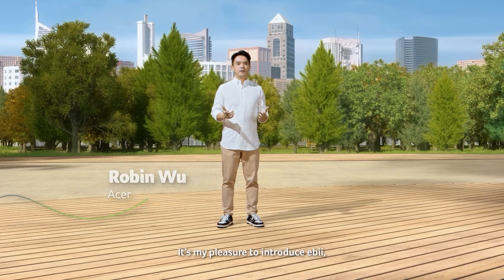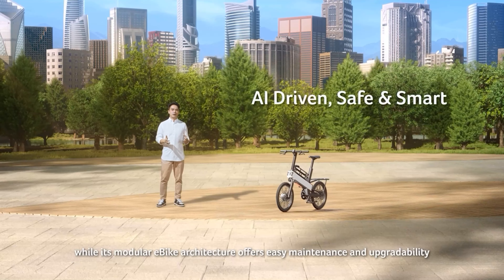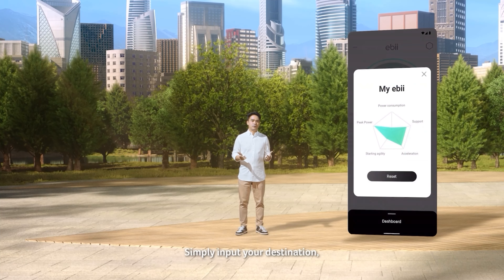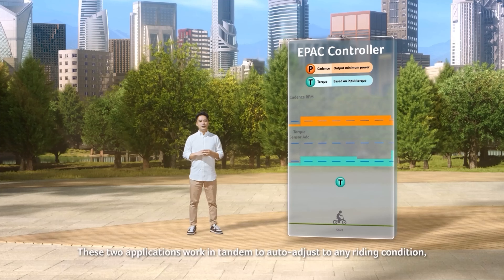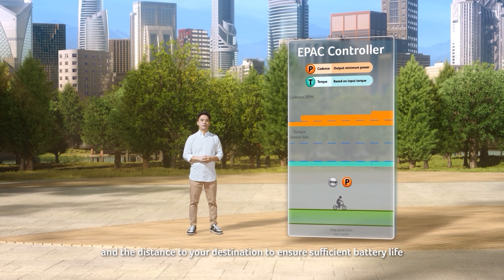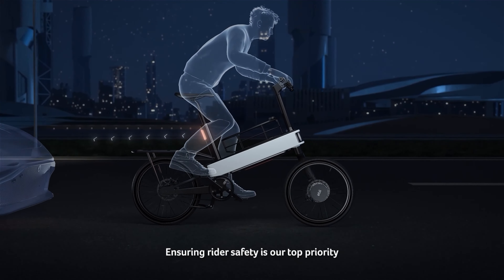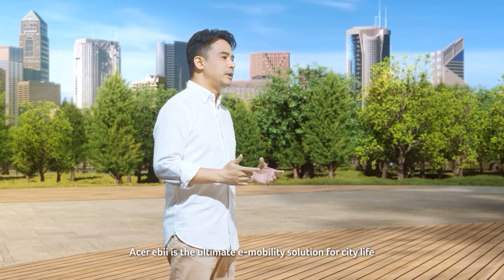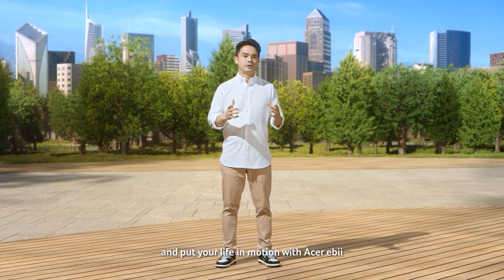TAIPEI CYCLE d&i awards 2024 winner – ebiiGo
The ebiiGO urban electric-assist bike app aims to create a compact, user-friendly tool addressing key pain points in journeys. It offers personalized riding assistance, efficient route power estimation, and an intuitive riding status display, enhancing the overall electric-assist bike experience.

Design Company: Acer Gadget Inc.
Manufacturer: Acer Gadget Inc.

ebiiGO 都市電動輔助自行車應用程式旨在創造一個精巧、友善的工具，以解決騎行途中所遭遇的主要痛點。它提供個人化騎行輔助、高效的路線功率估算和直觀的騎行狀態顯示，提升電動輔助自行車的整體體驗。

設計公司：倚天酷碁股份有限公司
製造商：倚天酷碁股份有限公司